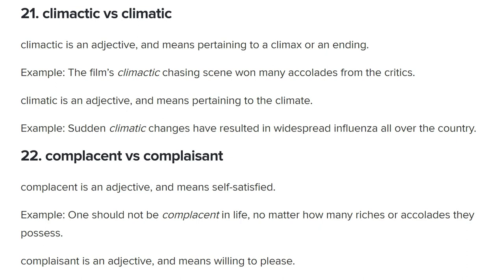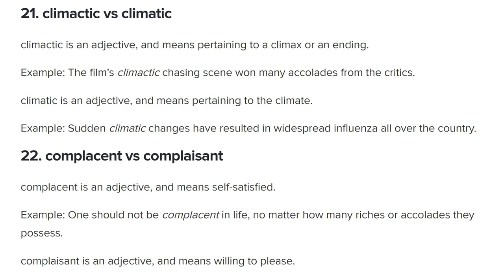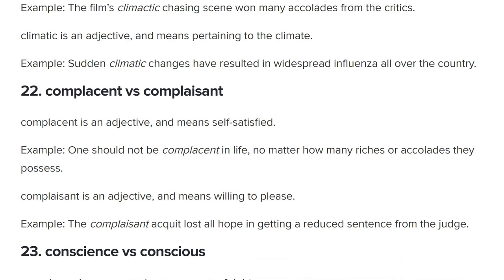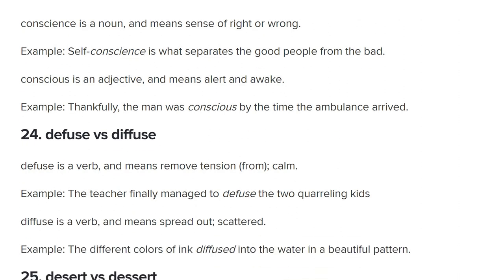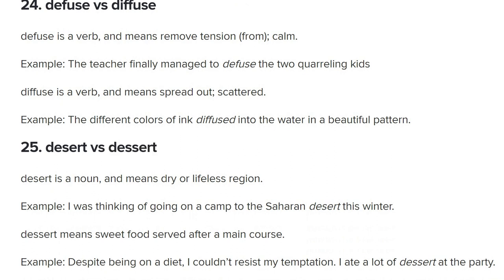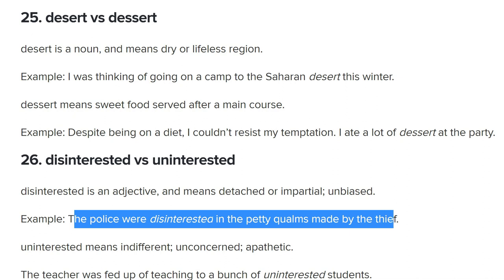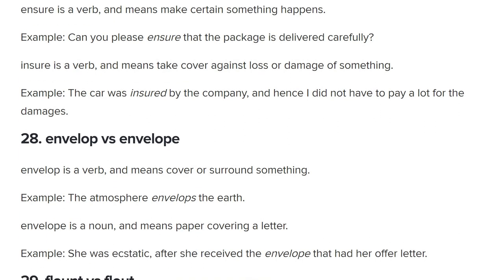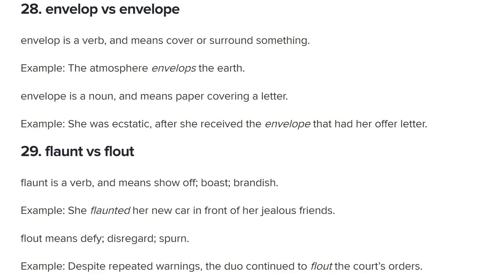Most Commonly Confused Words: GRE Vocab from Climactic to Flounder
Quick video that's great for those studying the GRE or just anyone looking to improve their vocabulary and avoid common English language errors.

These videos will cover both advanced GRE words and more basic GRE words but the focus will be on avoiding common GRE mistakes in vocabulary.

21. climactic vs climatic climactic is an adjective, and means pertaining to a climax or an ending. Example: The film’s climactic chasing scene won many accolades from the critics. climatic is an adjective, and means pertaining to the climate. Example: Sudden climatic changes have resulted in widespread influenza all over the country.

22. complacent vs complaisant complacent is an adjective, and means self-satisfied. Example: One should not be complacent in life, no matter how many riches or accolades they possess. complaisant is an adjective, and means willing to please. Example: The complaisant acquit lost all hope in getting a reduced sentence from the judge.

23. conscience vs conscious conscience is a noun, and means sense of right or wrong. Example: Self-conscience is what separates the good people from the bad. conscious is an adjective, and means alert and awake. Example: Thankfully, the man was conscious by the time the ambulance arrived.

24. defuse vs diffuse defuse is a verb, and means remove tension (from); calm. Example: The teacher finally managed to defuse the two quarreling kids diffuse is a verb, and means spread out; scattered. Example: The different colors of ink diffused into the water in a beautiful pattern.

25. desert vs dessert desert is a noun, and means dry or lifeless region. Example: I was thinking of going on a camp to the Saharan desert this winter. dessert means sweet food served after a main course. Example: Despite being on a diet, I couldn’t resist my temptation. I ate a lot of dessert at the party.

26. disinterested vs uninterested disinterested is an adjective, and means detached or impartial; unbiased. Example: The police were disinterested in the petty qualms made by the thief. uninterested means indifferent; unconcerned; apathetic. The teacher was fed up of teaching to a bunch of uninterested students.

27. ensure vs insure ensure is a verb, and means make certain something happens. Example: Can you please ensure that the package is delivered carefully? insure is a verb, and means take cover against loss or damage of something. Example: The car was insured by the company, and hence I did not have to pay a lot for the damages.

28. envelop vs envelope envelop is a verb, and means cover or surround something. Example: The atmosphere envelops the earth. envelope is a noun, and means paper covering a letter. Example: She was ecstatic, after she received the envelope that had her offer letter.

29. flaunt vs flout flaunt is a verb, and means show off; boast; brandish. Example: She flaunted her new car in front of her jealous friends. flout means defy; disregard; spurn. Example: Despite repeated warnings, the duo continued to flout the court’s orders.

30. flounder vs founder flounder is a verb, and means falter, struggle or make mistakes. Example: Being a newbie, he was floundering around in the swimming pool. founder is a verb, and means sink; break down or fail. Example: Her career foundered when she was caught taking a bribe.